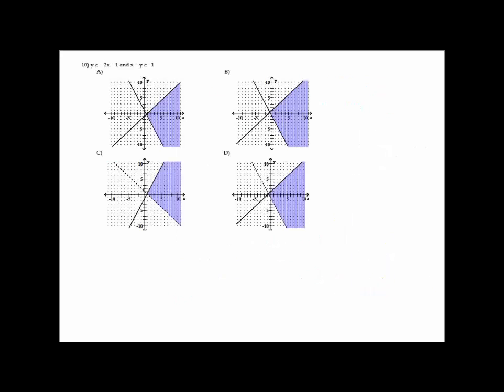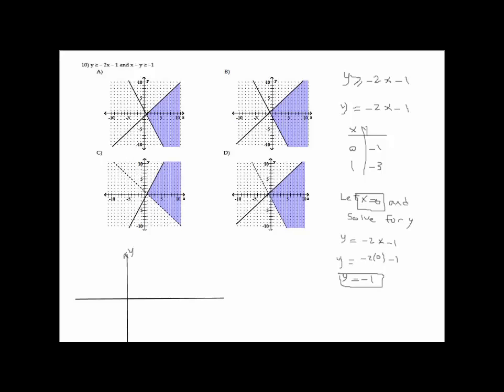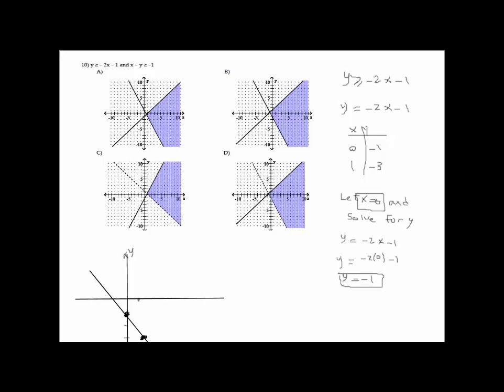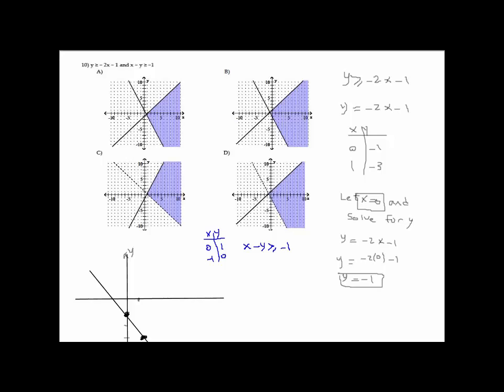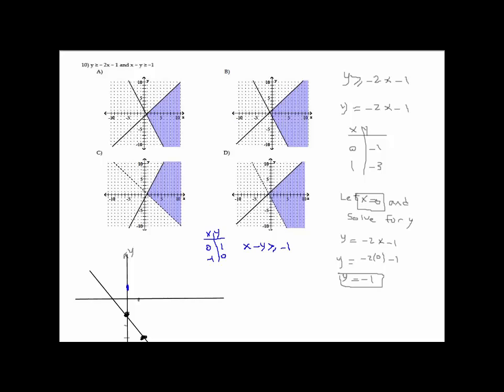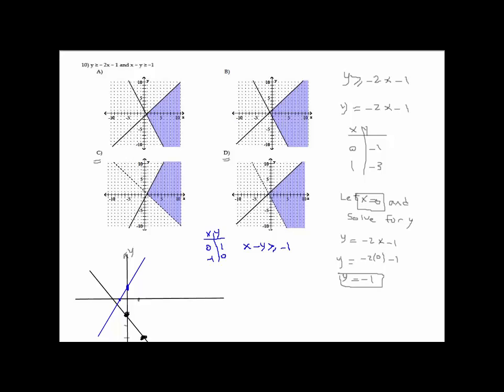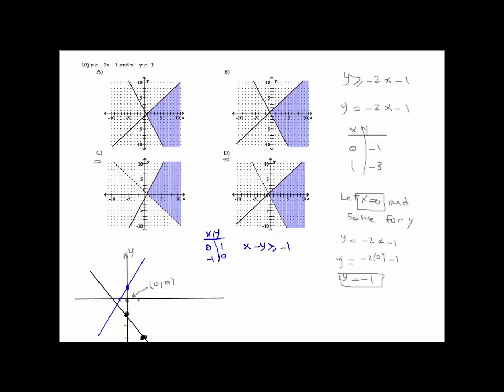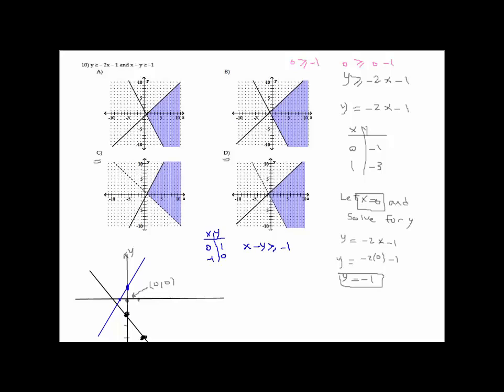Solution to Problem 10, Math 125: Intermediate Algebra Topic 2 (Second Version)